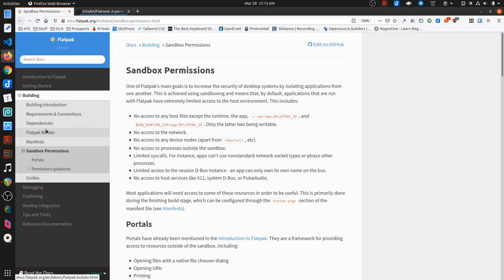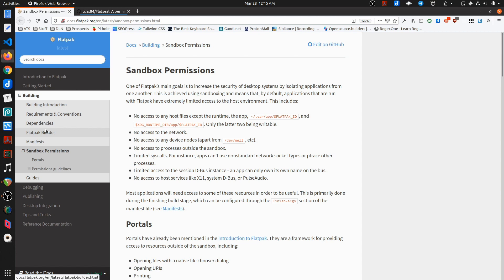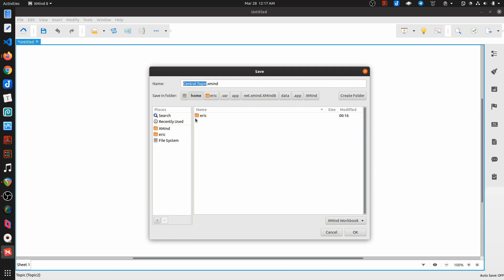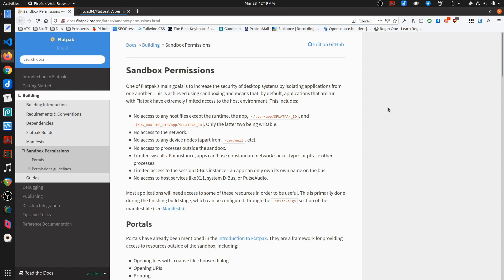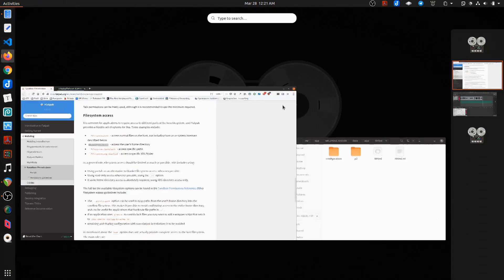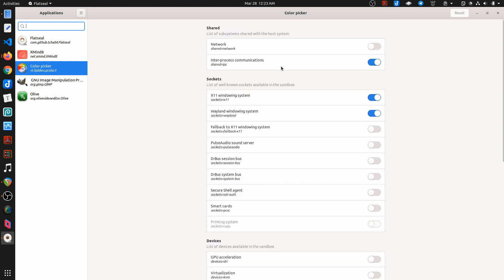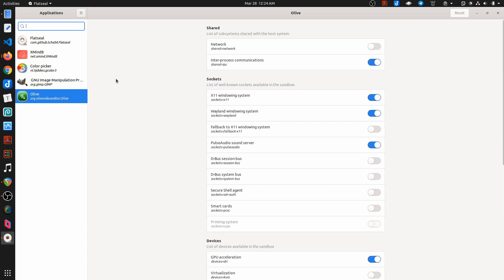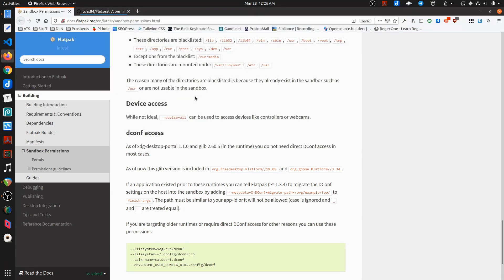Flatpak Permissions - Terminal Commands and Flatseal UI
I'm a very happy user of flatpak. In general, they work very well with few exceptions. One issue I've encountered a few times is the default permissions making it so that I am unable to save a file from a flatpak application. This can be a major issue if you've spent time working on something and realize it is lost effort. I've since started checking the default permissions of any given app to make sure it doesn't happen again.

You can do set permissions from the terminal with 'flatpak override [app-id] --[permission]`. In this video I use `flatpak override --user net.xmind.XMind8 --filesystem=home` for Xmind. Note that I include the --user option since I install flatpak at the user level instead of the system level.

Another much more convenient way to do this is via a new tool called Flatseal. It provides a very nice UI to view and manage permissions.